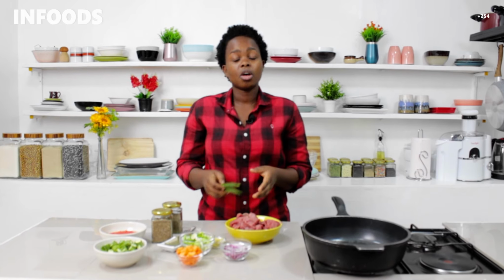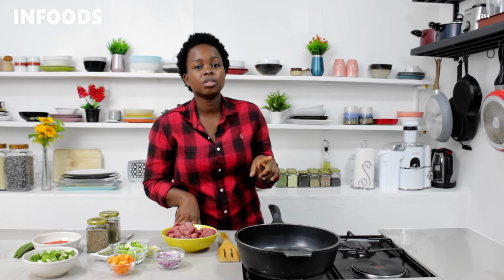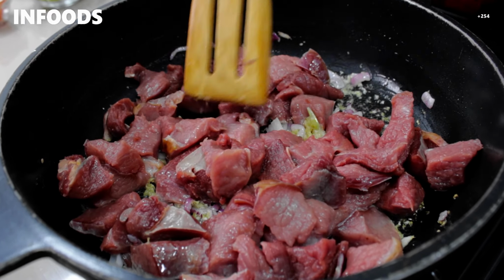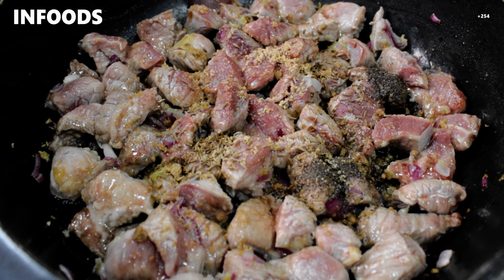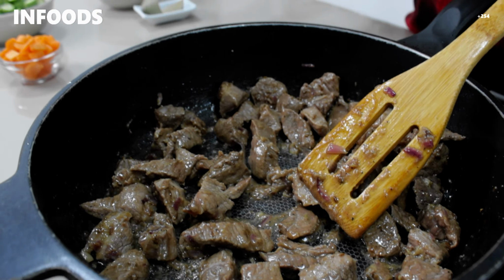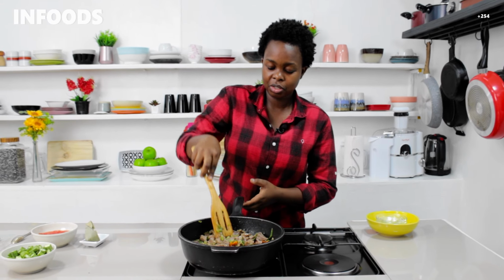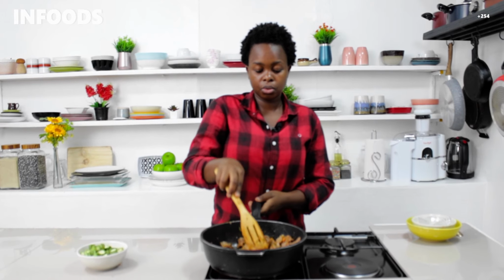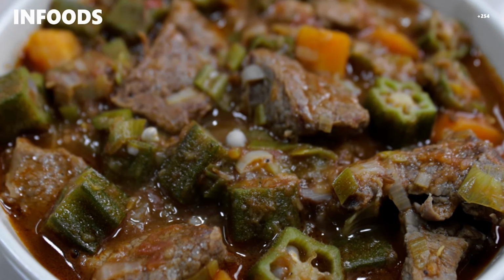AMAZING Okra Stew Recipe | How To Make Okra Stew | Infoods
Location:
Nairobi, Kenya

INFOODS